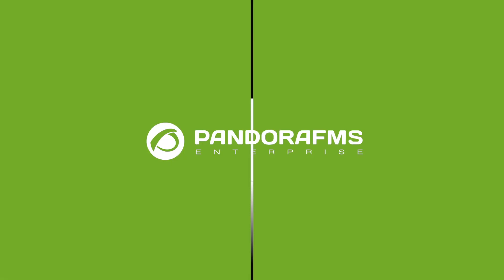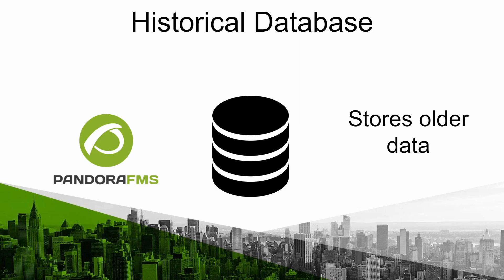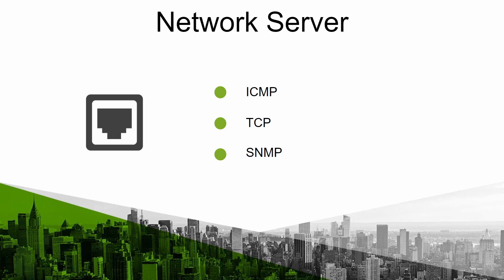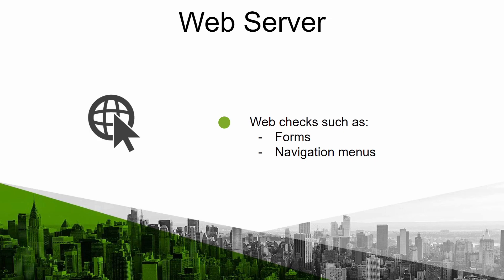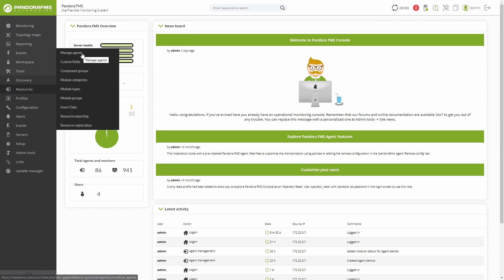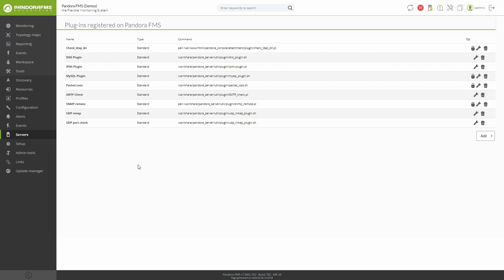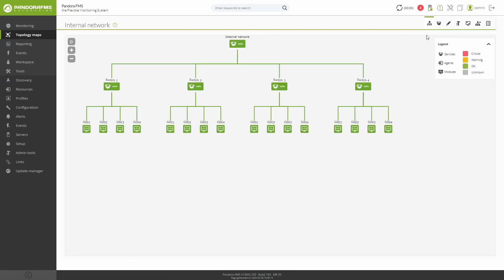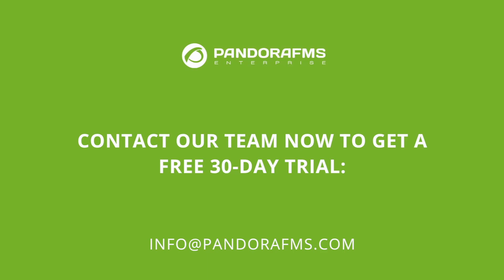Basic Concepts | Pandora FMS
Do you get confused with all the Pandora FMS terminology? In this video we explain the basic concepts so that you can get the most out of Pandora FMS tool.